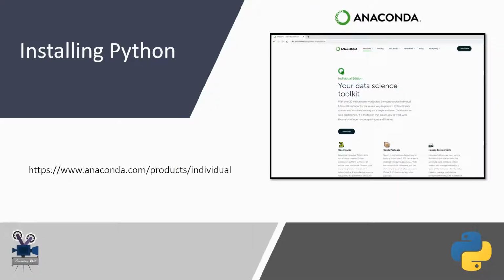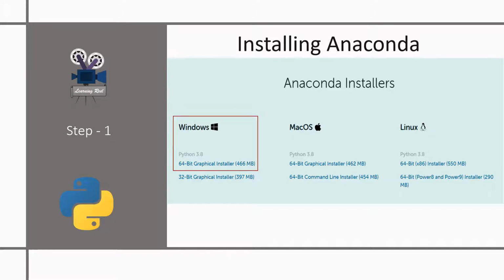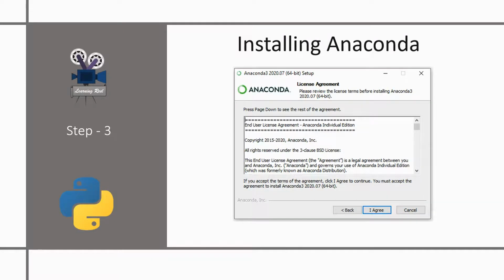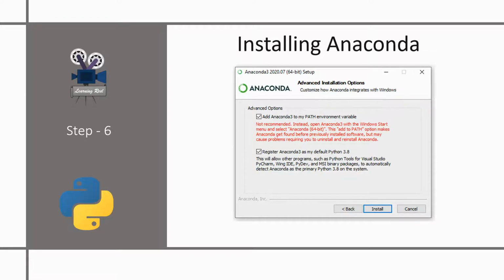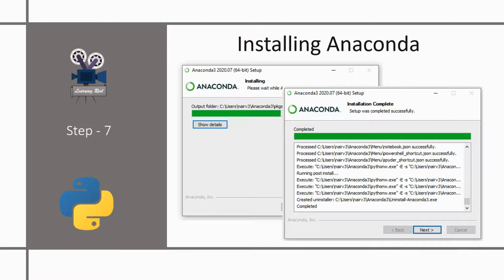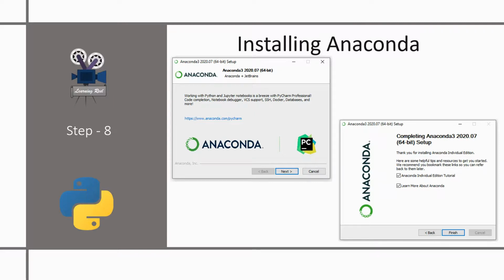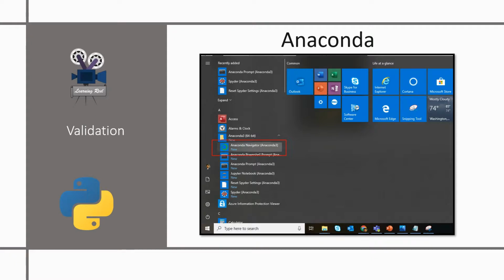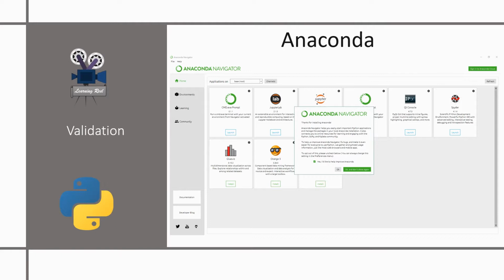2. Setting Python the Environment